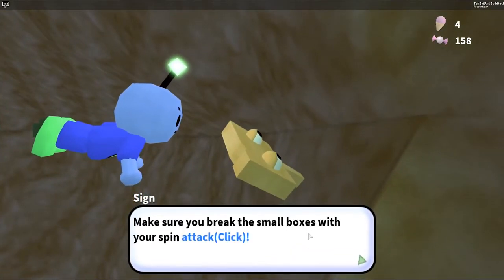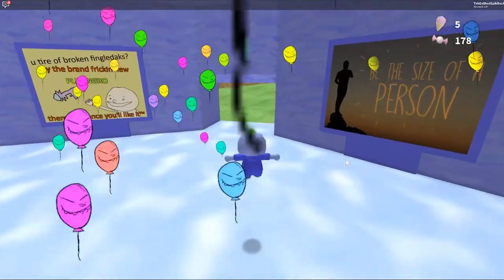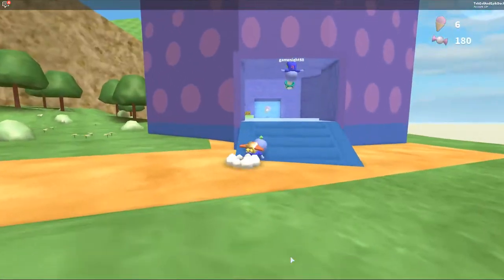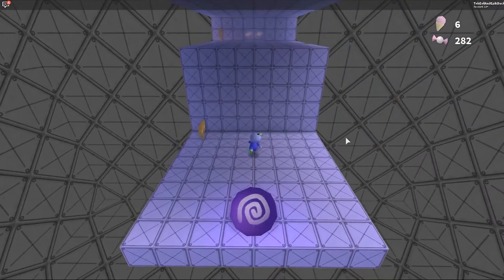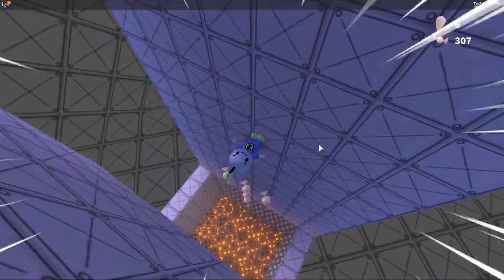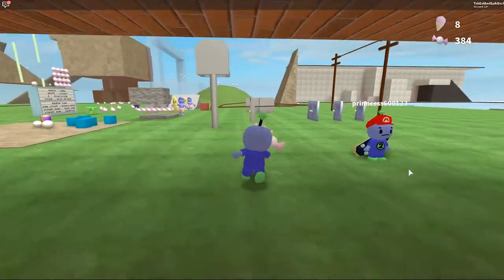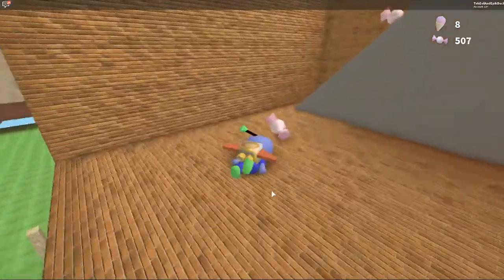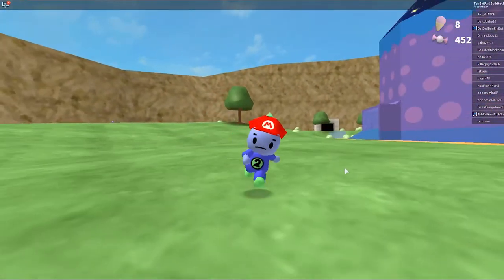Robot 64! Alpha Test Place! Duck's Pond Games! Episode 5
Music in-game done by creator.
Outro

Intro
Game: